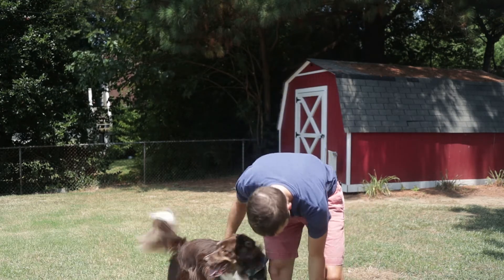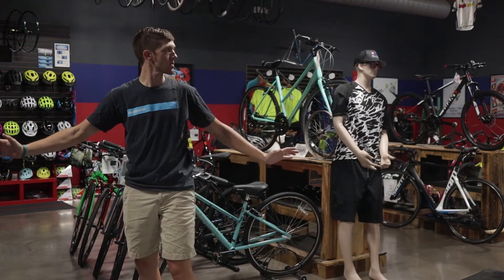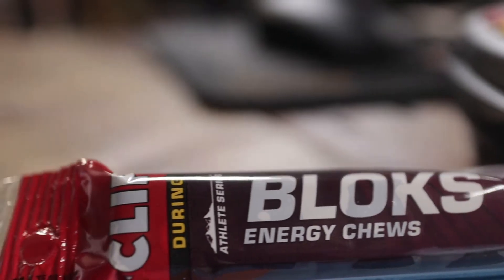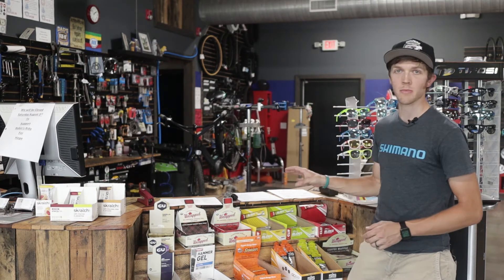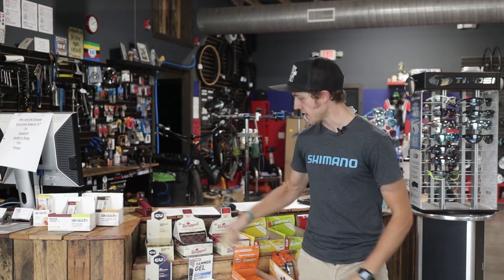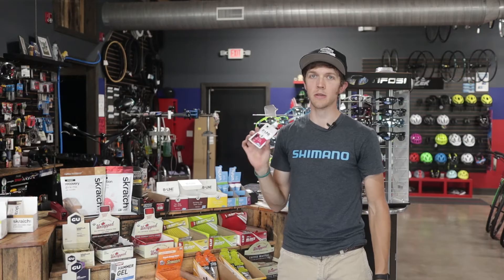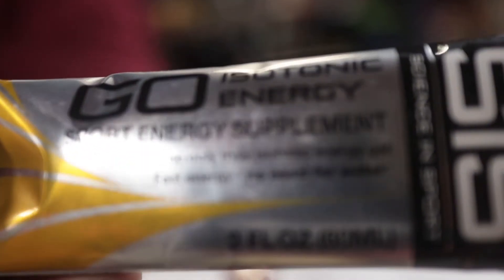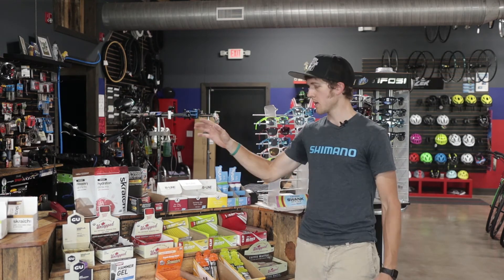Beginners guide to eating on the bike!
I was supposed to upload this on Friday so it would be BEFORE Robin's Ride but the inevitable happened and I was way to busy getting things ready for the day of the event to finish up the video.

Anyways, this is definitely just an intro to how I fuel during a bike ride only because I have had more than one person talk to me about how and what to eat on a longer ride. I shall do a more detailed video on what I do BEFORE and AFTER a hard ride as well but for now this will get you started!

Slap that Sub button because I have a few things in the pipeline!